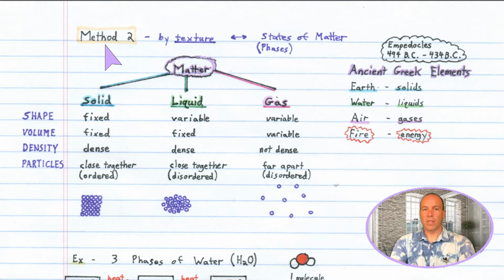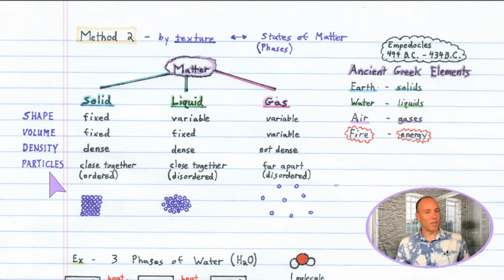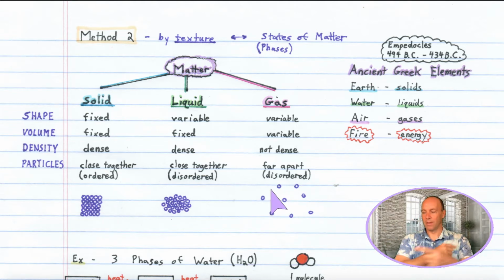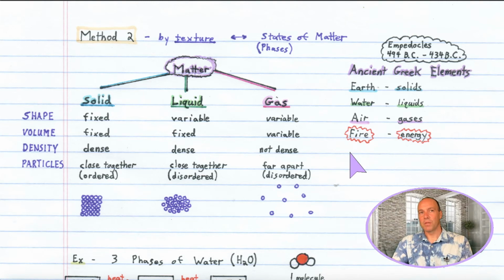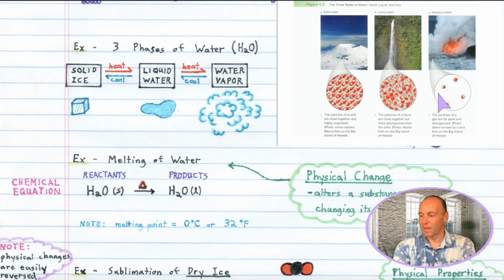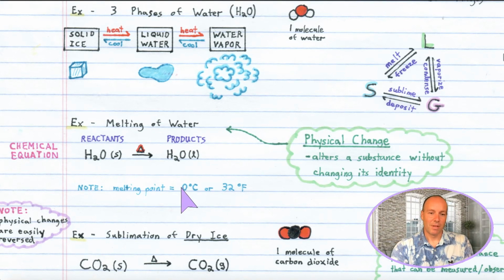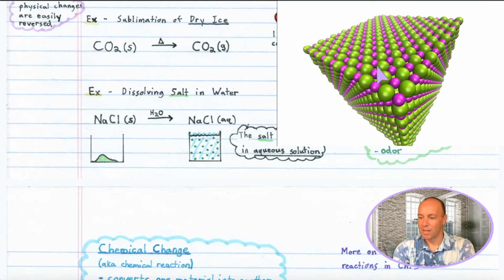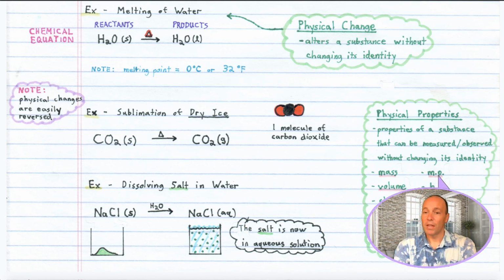BIOCHEM Lec 2: Ch 1 - Matter - States of Matter and Physical Changes